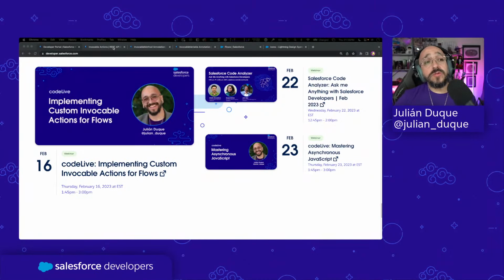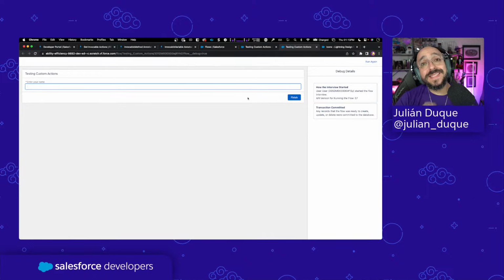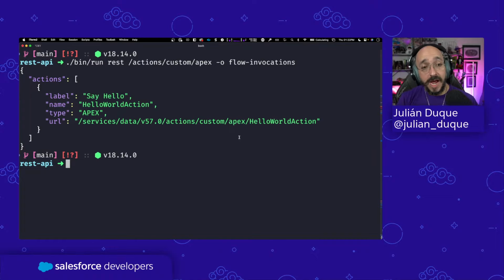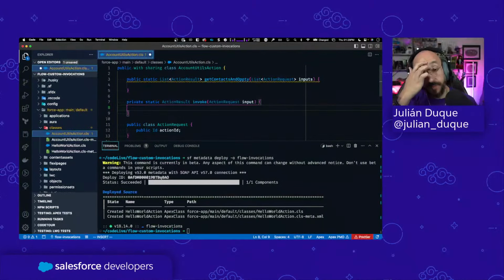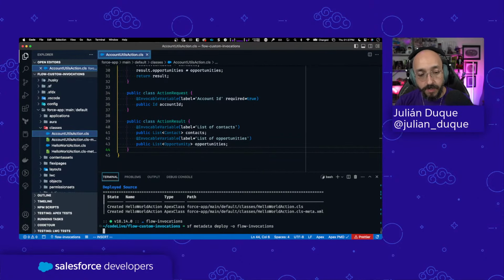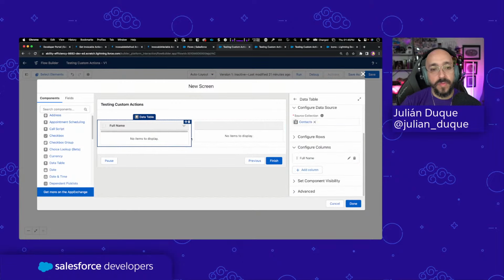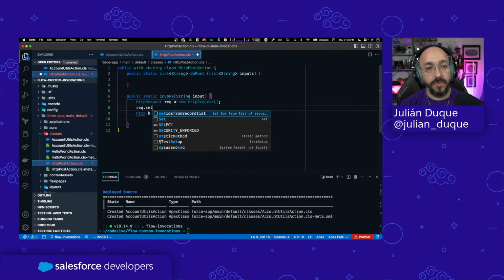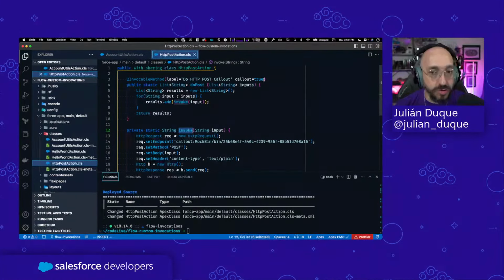codeLive: Implementing Custom Invocable Actions for Flows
Integrate Flows with Apex through Custom Invocable Actions.

Trailhead - Quick Start: Explore the Automation Components Sample App